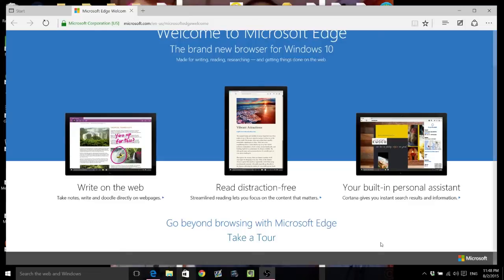Does OBS work with Windows 10? | The Grim Phreaker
Just got my invite for Windows 10 and I wanted to test it out with OBS. Does Windows 10 play well with OBS? The answer is yes AND no.

-- your source for UN-influenced video games, comic book and electronic news and reviews.